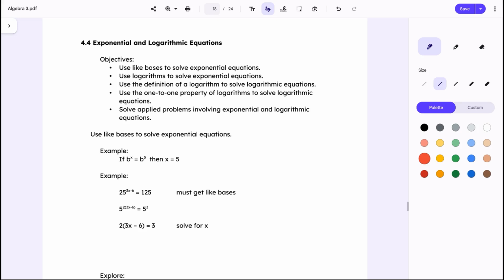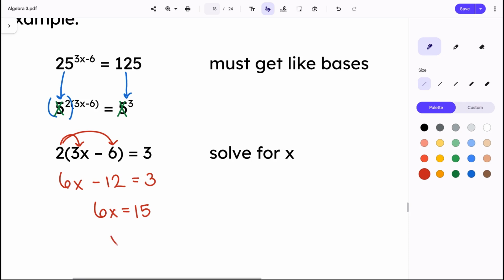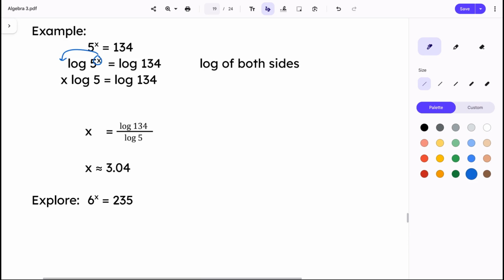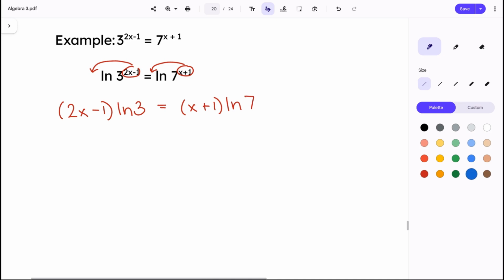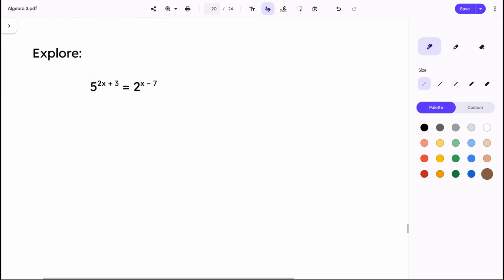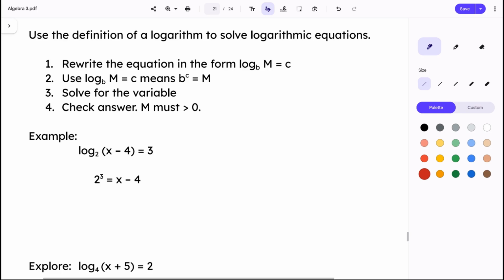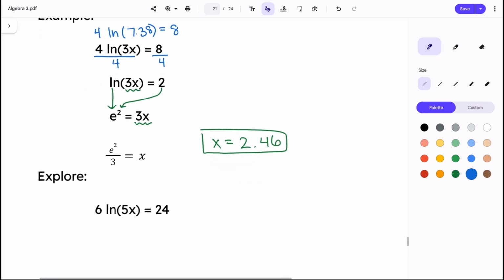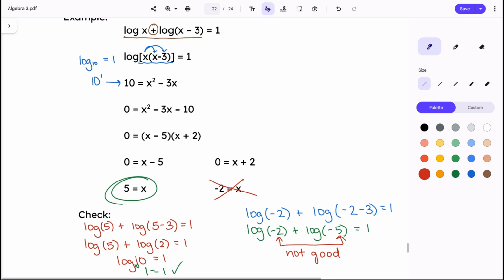Algebra 3 - 4.4 Part 1